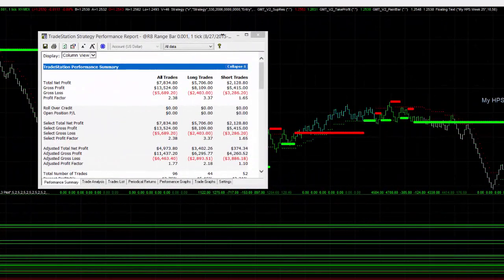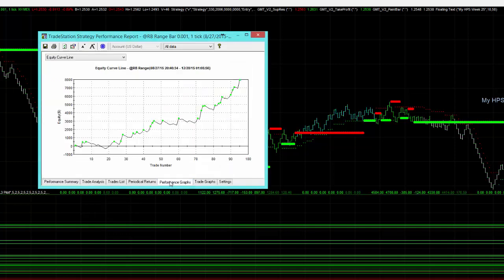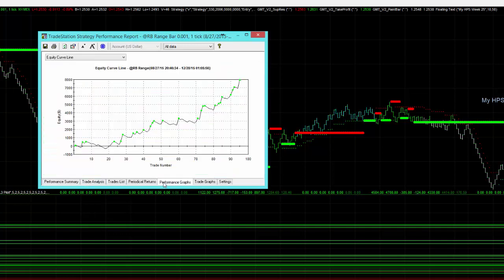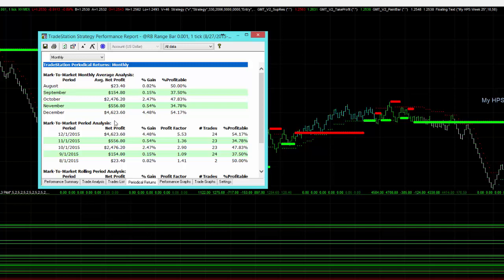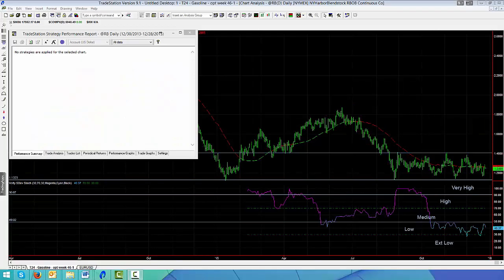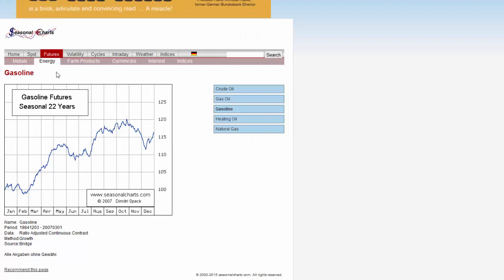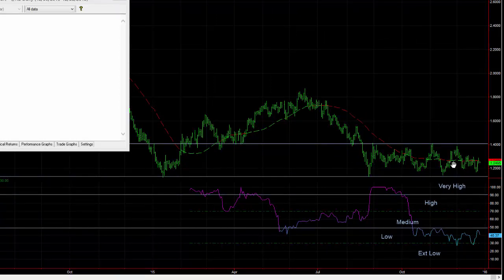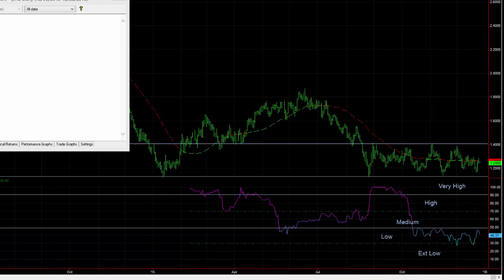Gasoline Futures T24 Trend Trader Review Year End 2015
Gasoline Futures Trading has almost come to an end for Automated System T24. In this video walk-through our head trading coach, Shane Fry reviews the performance of Gasoline Futures for November and December 2015.  This system has been one of our top performing systems for both 2014 and 2015 to date.  This particular system is available as part of the Pro Trader Program and is based off the GMT Futures Automated Trend Trader. For the second year in a row it has once again finished the year off in a strong fashion.

We are anticipating similar market conditions for 2016 and expect this system to continue its consistency. We are finding that more and more traders are looking for systems that perform well in volatile market conditions. Many experts are expecting that the market conditions early in 2016 will be similar to the conditions we experienced in the second half of 2015. The revised target of the S&P 500 is now around 2,100 for 2016.

We are online now if you want to use the chat feature on the website.

Team GMT Futures

Trading involves the risk of loss as well as the potential for profit. Please be advised that any advice provided by Key Equity Education Pty Ltd including this video on professional trading is general financial product advice only, and your personal financial circumstances have not been considered in its preparation. Please consult your licensed financial consultant to decide if trading in Securities, Derivatives, & Foreign Exchange is suitable for your personal financial situation.